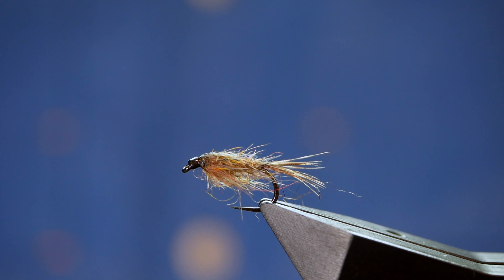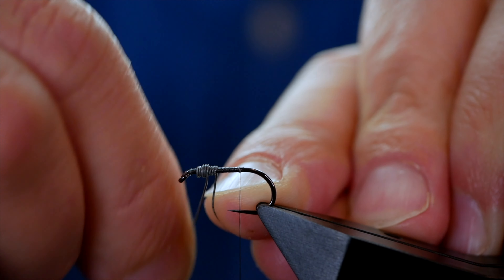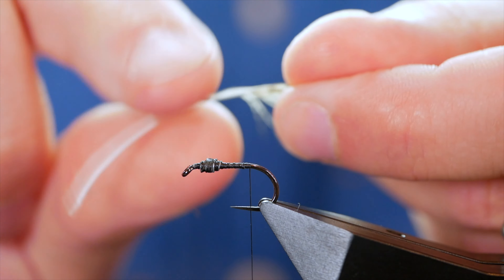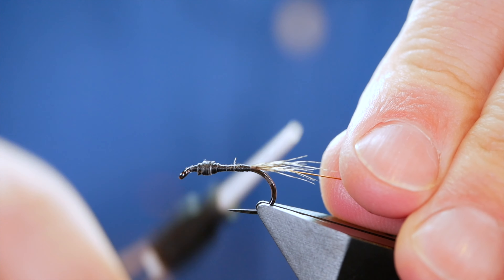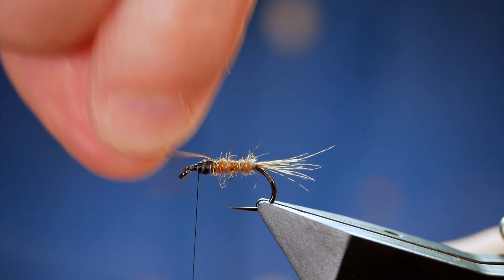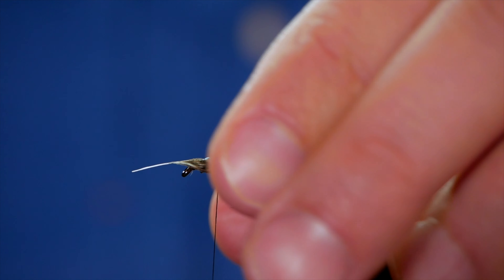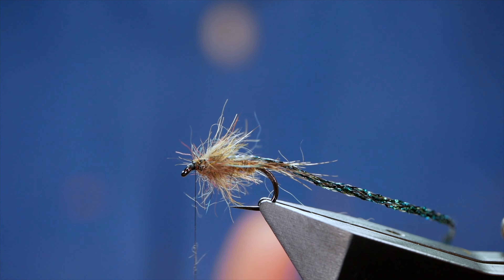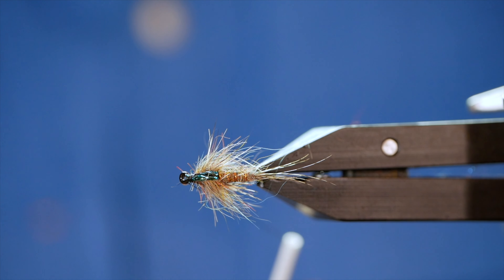Fly Tying the Killer Shrimp Ear 4K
Shrimp patterns and hares ear type flies work well all year around. This time of year on large and small stillwaters they are particularly good though. This weeks tying tutorial is a simple enough task and it uses a number of tying techniques that can be used across many patterns.